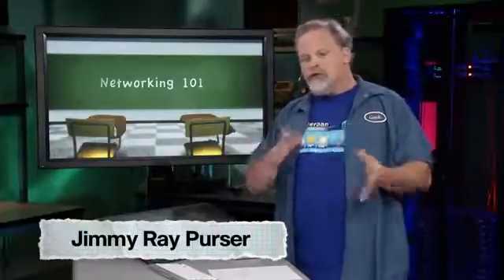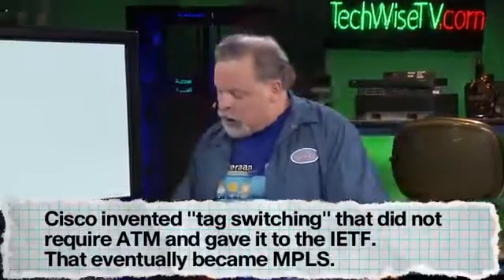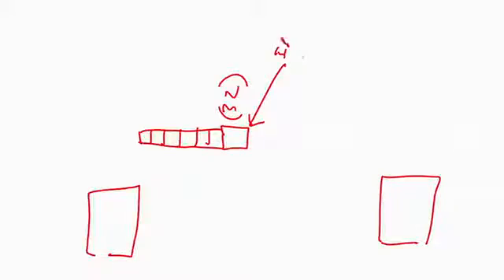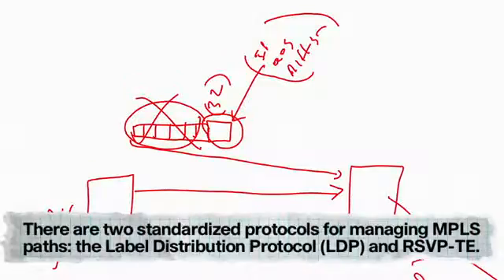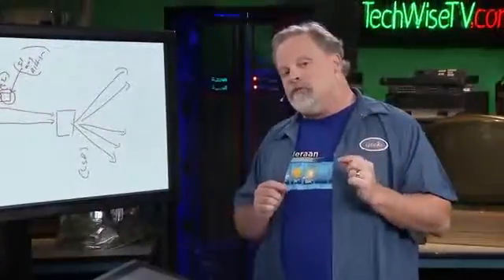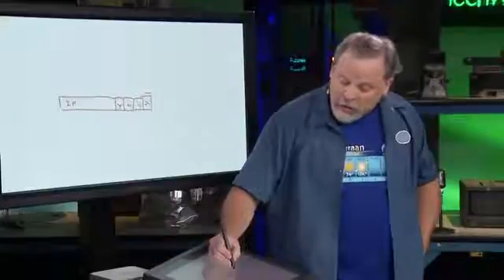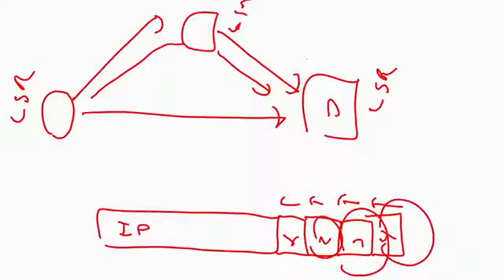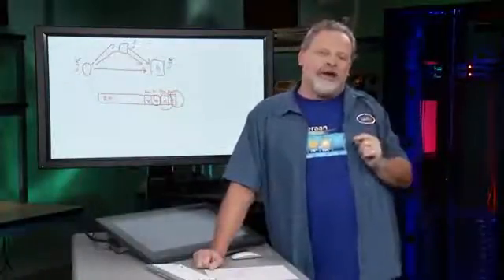Networking 101: What is MPLS? Why do we care about Multiprotocol Label Switching?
By: CISCO -
Attend a workshop to learn more.

Why do we care about Multiprotocol Label Switching?  Don't let its service provider pedigree cause you to miss its incredible benefits.   Circuit-switched networks struggle with the demand for rich media services and QoS.  Its connection-oriented control with the flexibility inherent to to the IP based connectionless world.  Watch this primer to see what MPLS could be doing for you!

    Category
        Science & Technology
    License